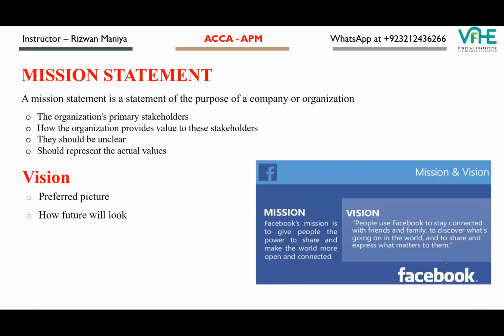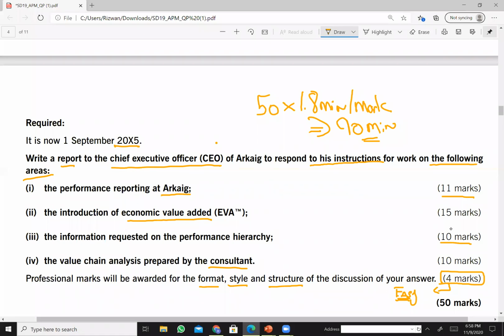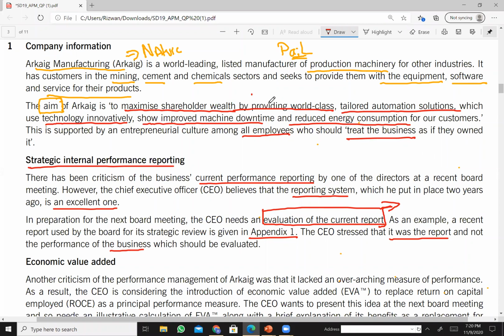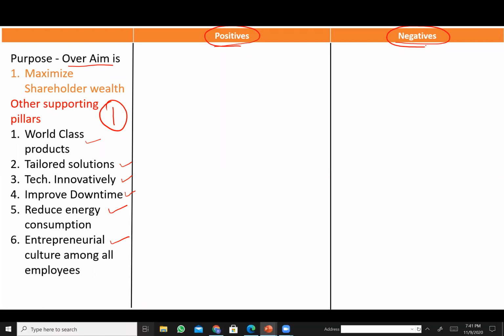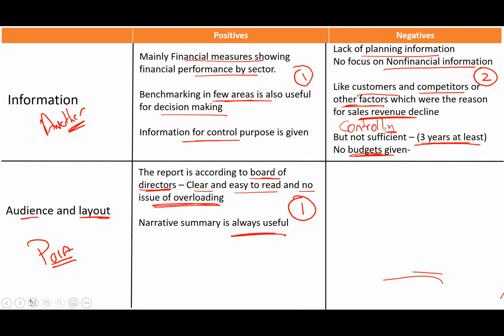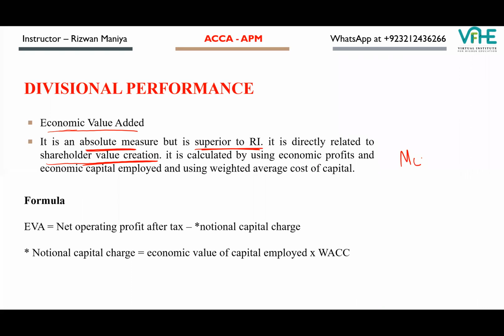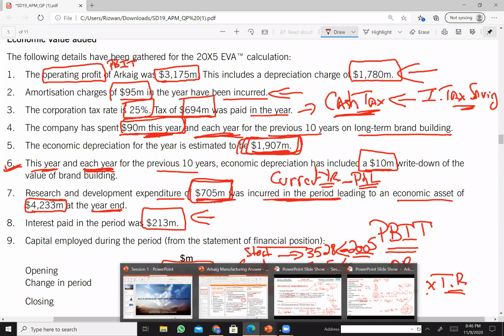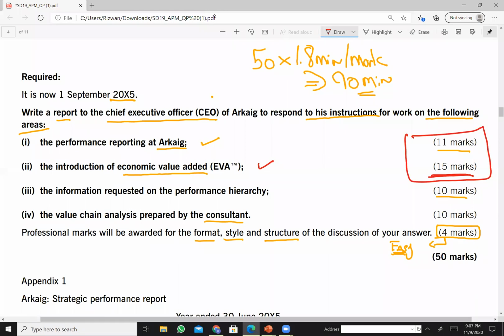ACCA APM Revision Series | Day 1 | Sir Rizwan Maniya | December 2020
Vifhe is here again with an all important Revision series which will ensure that the students get their concepts straight and that they have the better understanding on how to solve a particular question.

WhatsApp Sir Rizwan at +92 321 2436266
WhatsApp VIFHE Salesperson at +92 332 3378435